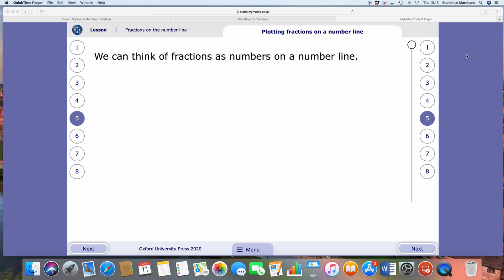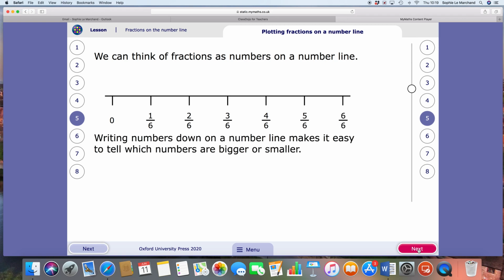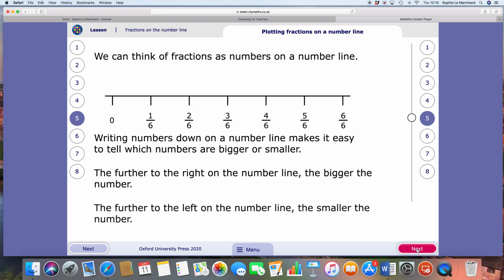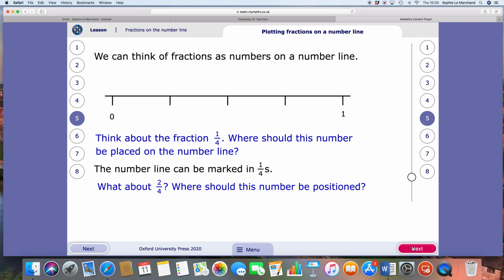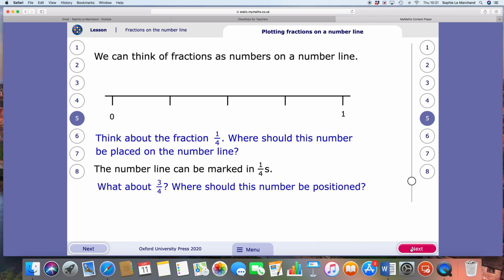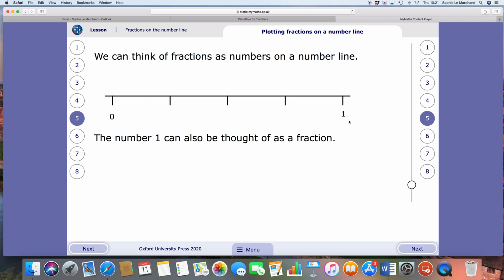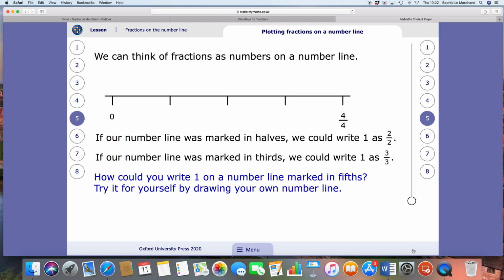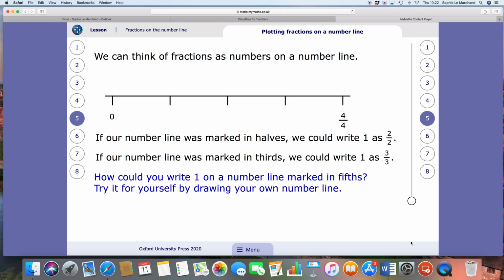18.06.20 - Maths: Fractions on a number line.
1.) Write the next two fractions in each sequence and then put them on a number line.

d.) 12 3/5, 13 1/5, 14 4/5

2.) What fraction would come next in this sequence? Can you write the fraction in more than one way?

5/12, 7/12, 10/12, 14/12, 19/12

3.) Can you find the mistake in the sequence below and correct it?

5/12, 8/12, 11/12, 15/12, 17/12